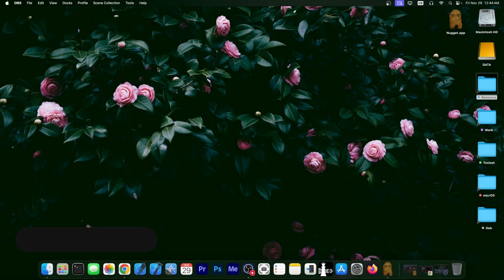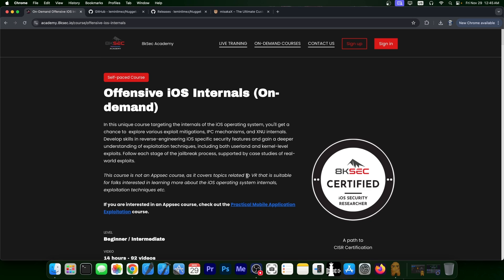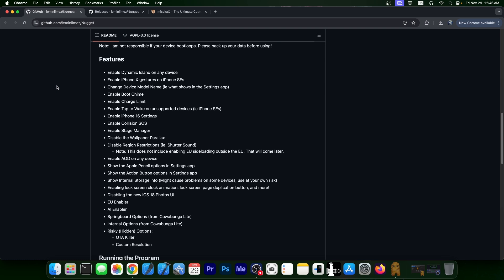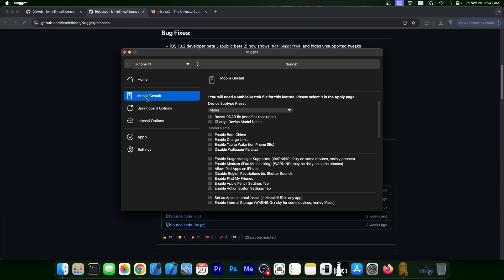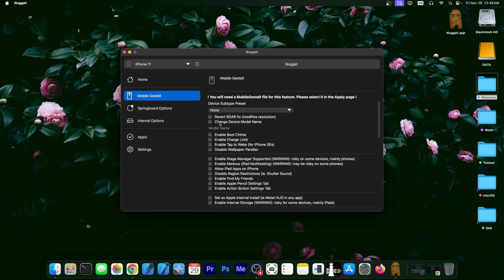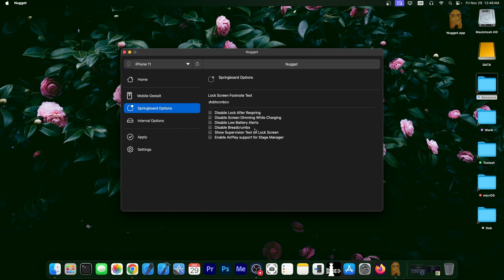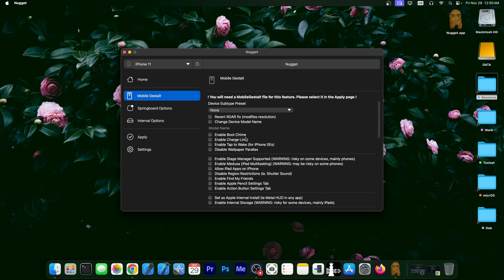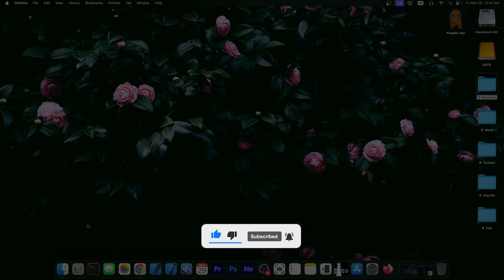iOS 17 - iOS 18.2 JAILBREAK (All Devices) Update: NEW iOS Tweaking Tool / Customizer UPDATE Released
In today's video, we're discussing a brand new update to Nugget, an iOS tweaking / customization tool that allows you to enable various features that you'd normally get via jailbreaking without being jailbroken at all. The tool supports iOS 17.0 up to iOS 18.2 Beta 2 on all devices and it is the best thing you can have when a jailbreak is not available for your device.

~ GeoSn0w